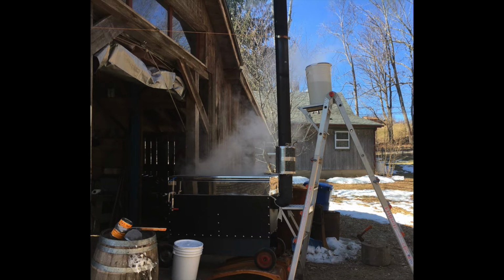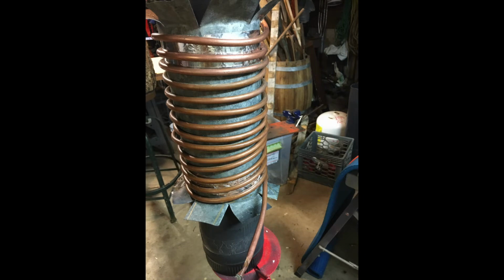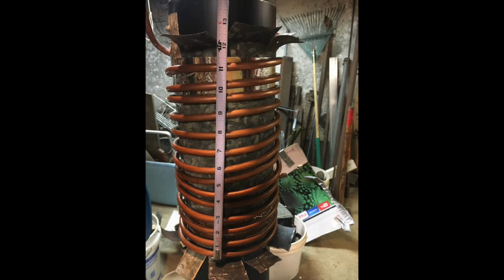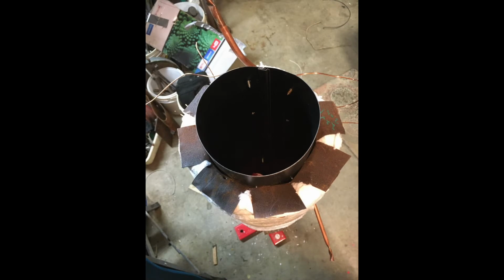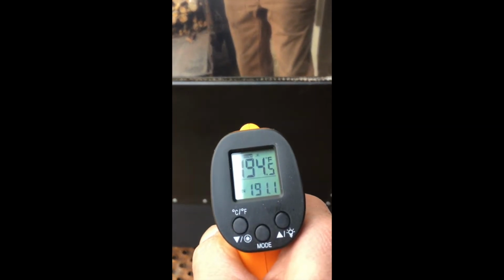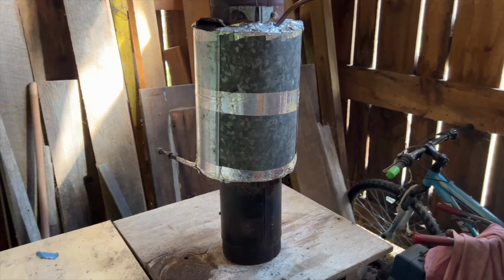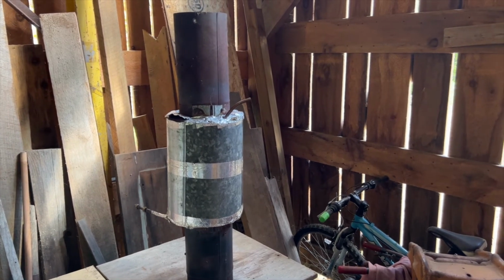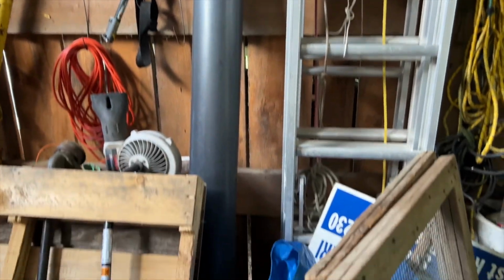How to get better, faster boils with DIY a sap preheater.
A maple sap preheater will save you time & keep the boil going.  Get my Free Backyard  Maple Syrup Essentials Checklist:

Thinking of starting or growing a YouTube channel?

                                            🍁 MAPLE LINKS:🍁
⚡️🍁Sugaring Tools & Equipment

⚡️🍁Testing Cup
⚡️🍁 State Tested Hydrometer
⚡️🍁Candy Thermometer
🍁  Maple Tapping: A Tree to Table Handbook for the Maple Tapper:
🍁 KINDLE Version

🍁 Fryer & Pot

                                    👇 👇 I Recommend THIS BOOK! 👇👇
🍁 Sugaring Season: A year in the life of one New England family as they work to preserve an ancient, lucrative, and threatened agricultural art--the sweetest harvest, maple syrup.
🍁 Kindle Version
Starting or growing a YouTube channel?

The phone holder I use for filming w/my iphone 13 Pro Max w/otterbox
                                         🪵🔥 ALL THINGS WOOD LINKS:🪵🔥

Pferd Sharpener

Hookeroon & Peavey

Safety gear/ chaps

Ear protection

Time Codes
00:25- Sap Preheater intro
00:24-The preheater build / Parts of the Sap Preheater
01:24- Insulating the DIY Maple Sap Preheater
02:08- Temperatures While Preheater In Use
02:47-The preheater after 3 seasons making Maple Syrup

maplesyrup, maple sap preheater, how do you make maple syrup